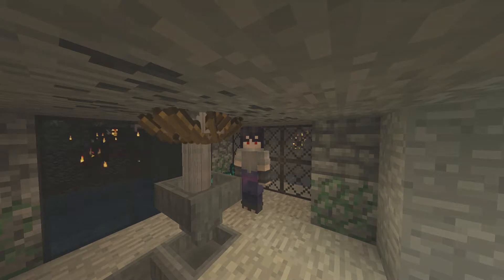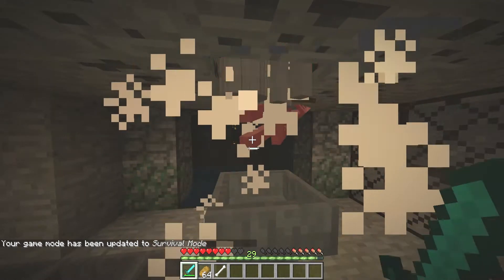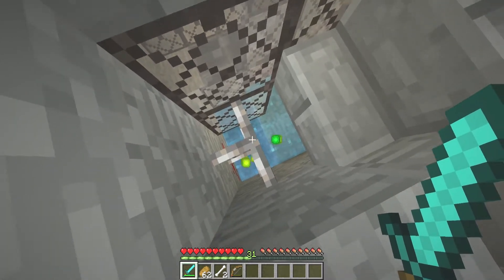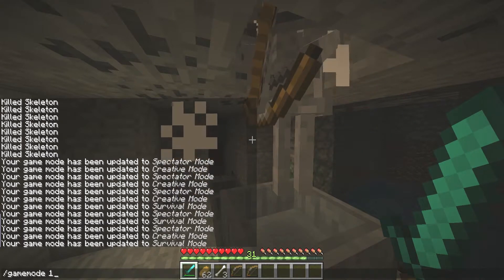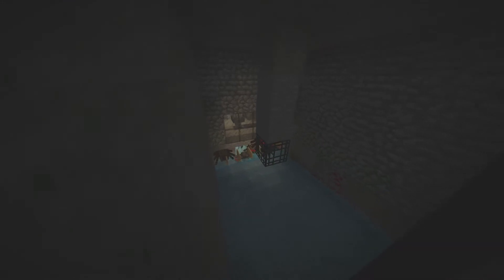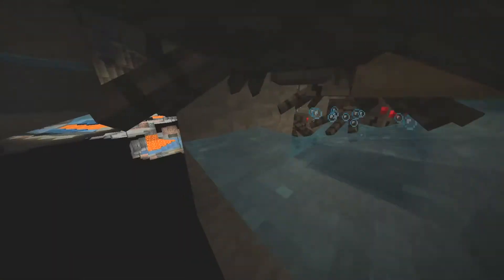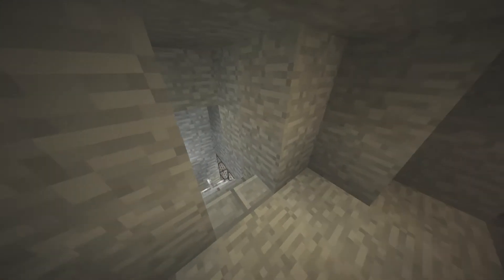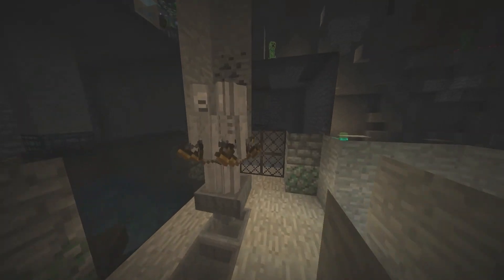Minecraft Tutorial: Simple Double Spider Xp Farm :: 1.10 & 1.11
A new Simple dual spider xp farm with a Simple Dual Skeleton Farm.

Hope you guys enjoy this is very simple video. It should only take you 20 minutes to build and uses minimal amount of material. It also has a simple automatic storage system!